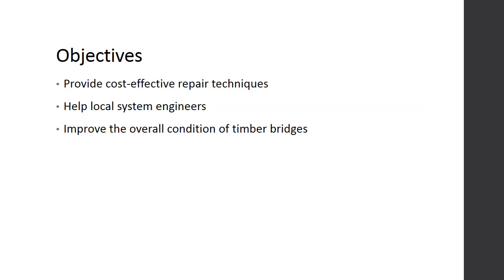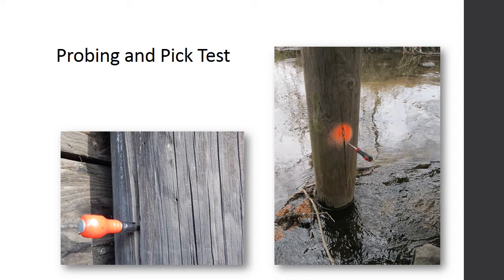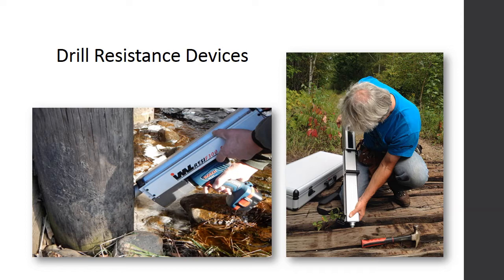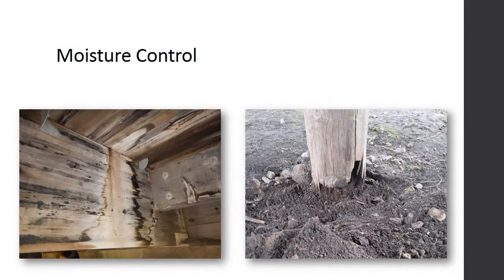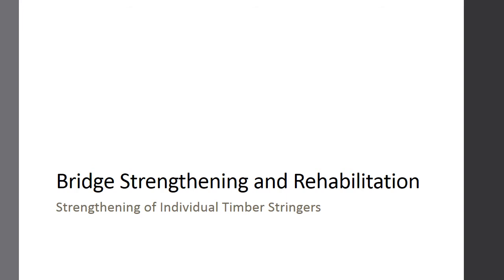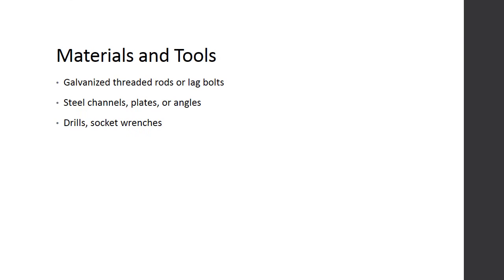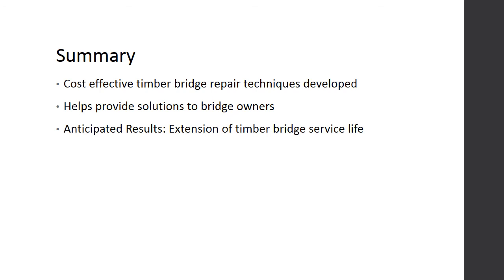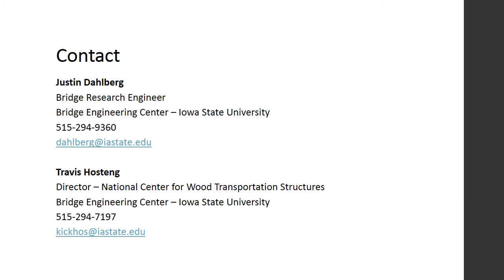MnDOT | Cost Effective Repairs of Timber Bridges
This presentation covers a multitude of timber bridge topics but will emphasize several repairs that can be implemented by bridge owners and engineers.